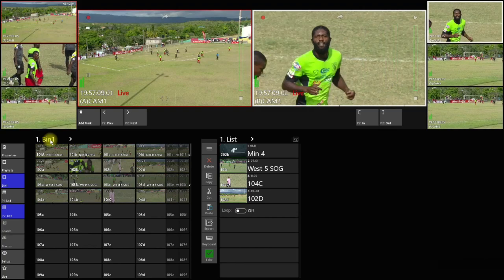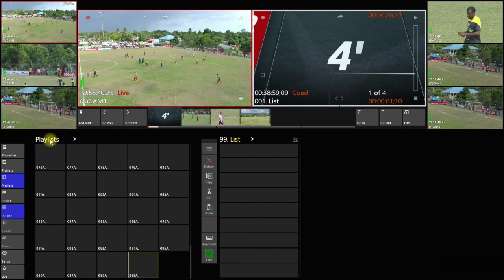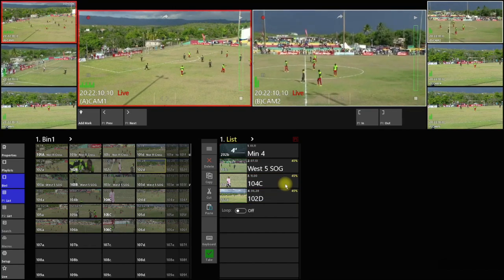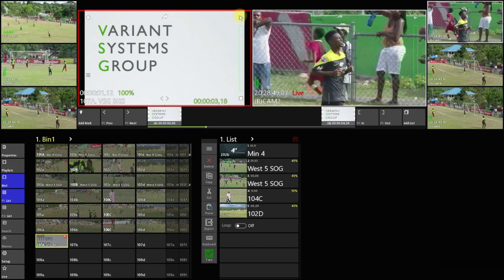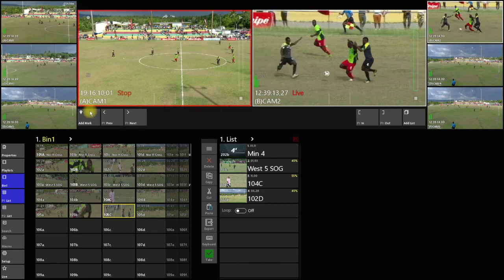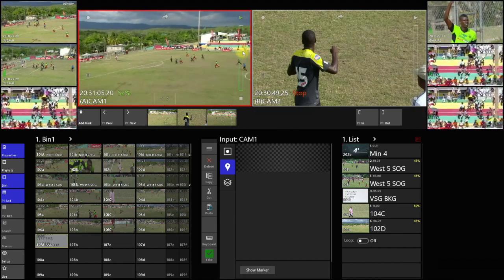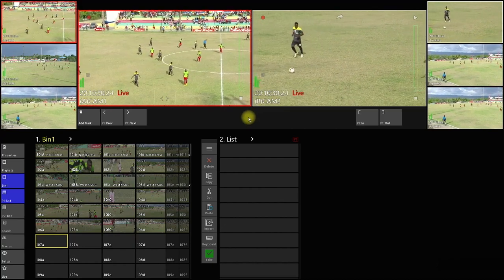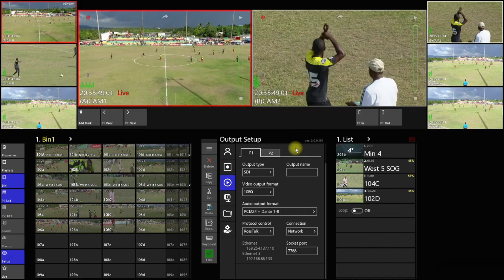Envivo Replay v2.0 Update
Recap of the v2.0 software update, delivered this year, extracted from an earlier webcast.

00:00 Using Numbers to Jump
02:18 Record Choices
03:32 Fast Playlist Editing
05:36 Importing Still Images
06:54 Goto Timecode
09:20 Pause Points
11:32 Dante Audio
13:00 External Control